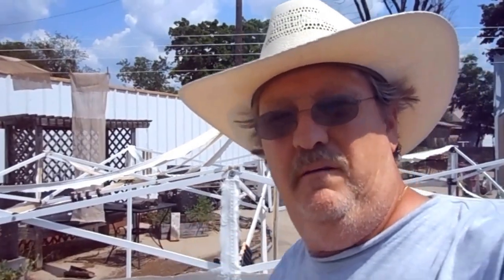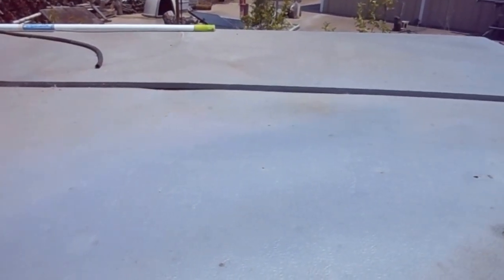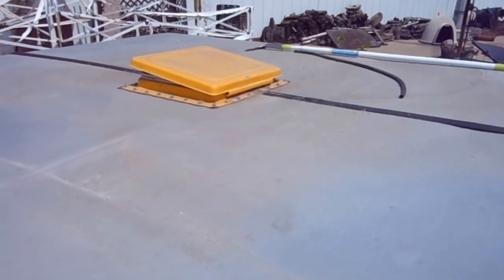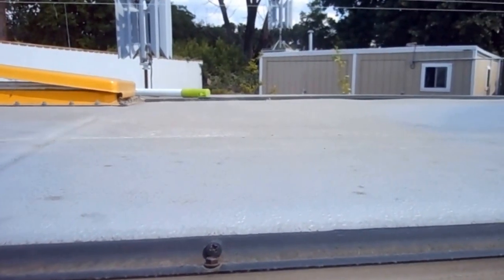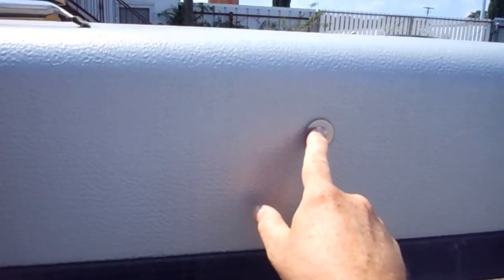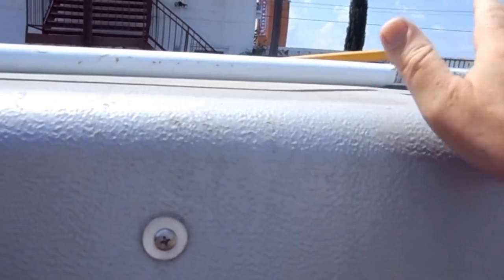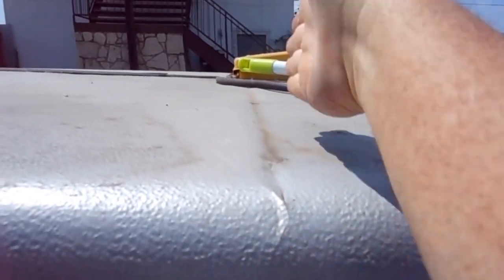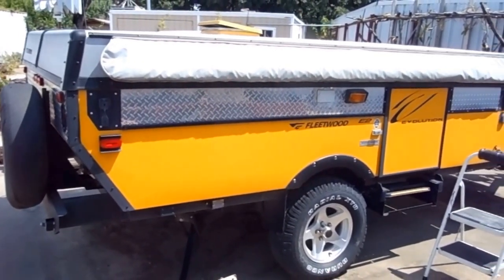Upcoming Project VLOG: Camper Top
Upcoming Project VLOG: Camper Top. Too many projects need my attention, but this E2  pop-up camper has been falling apart and needing attention for almost a decade.
I hope to be starting on this one very soon.